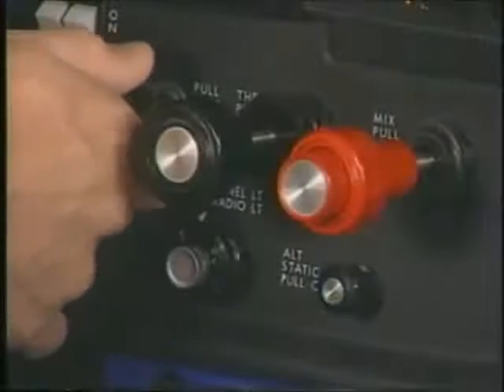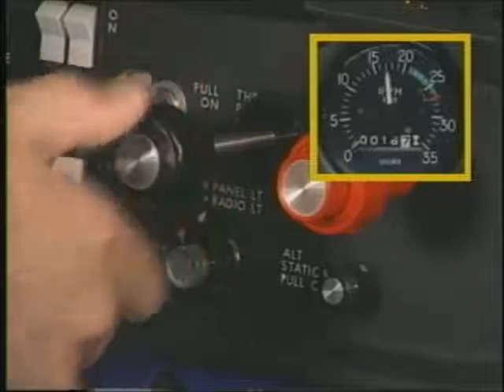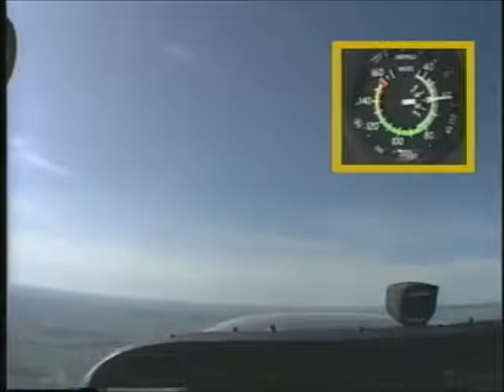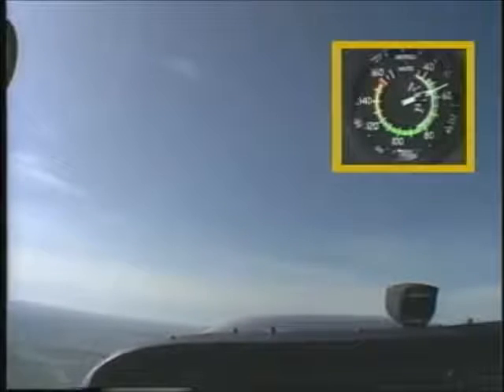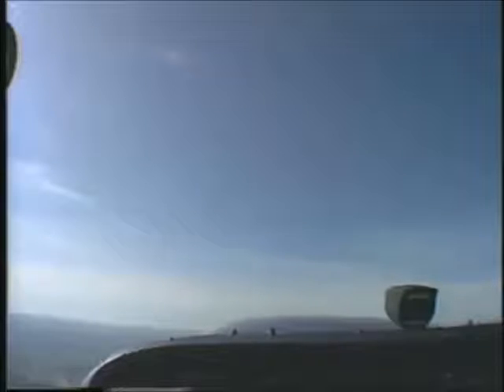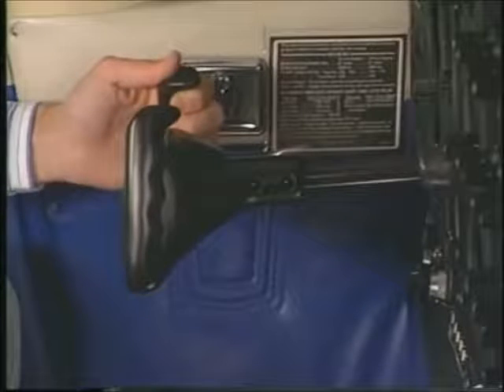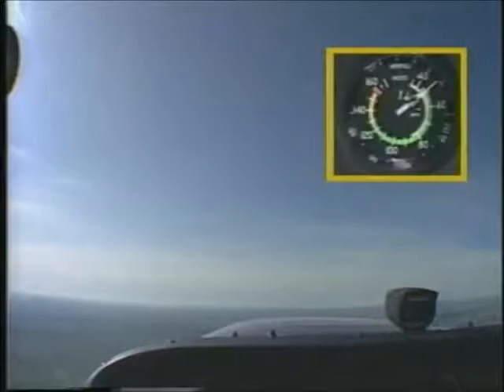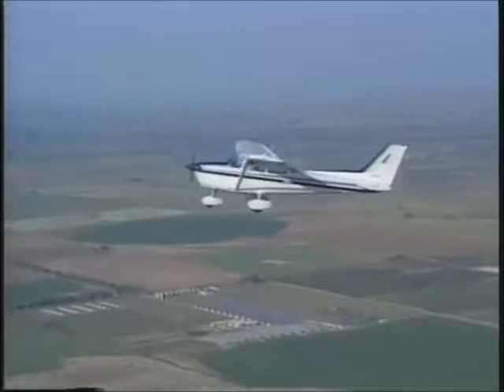PP DVD 3 13 SLOW FLIGHT